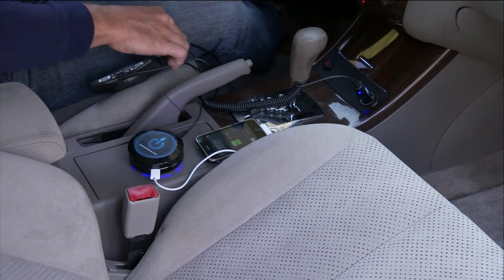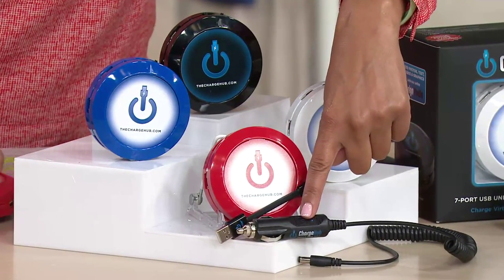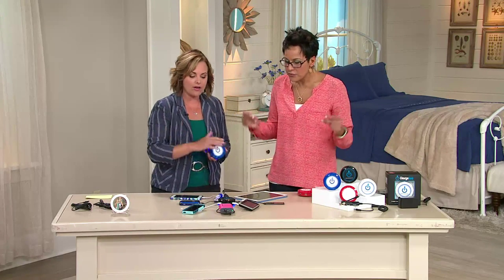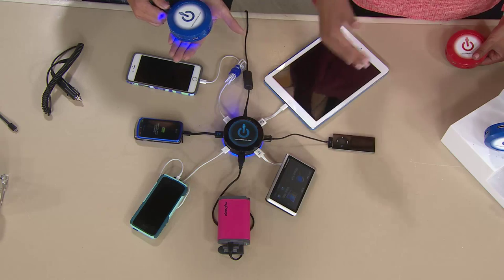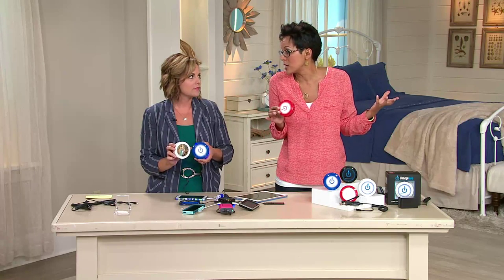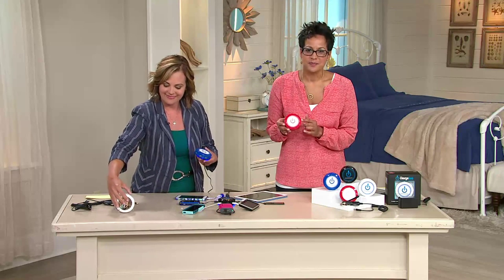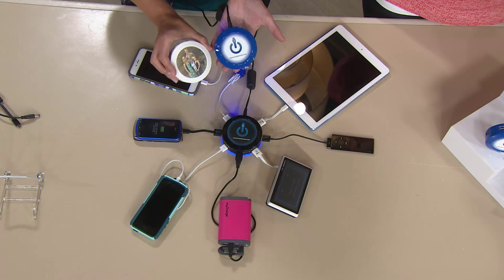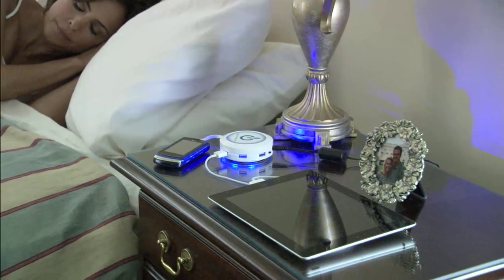ChargeHub Universal Charging Station with 7 USB Ports with Dan Hughes